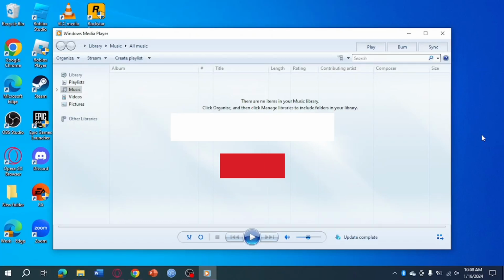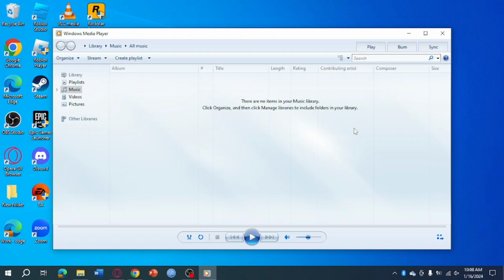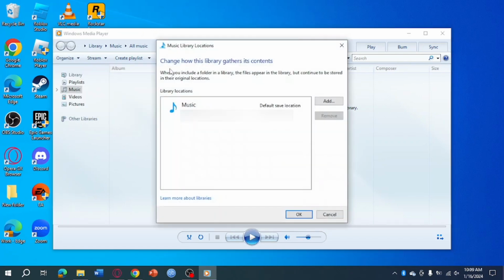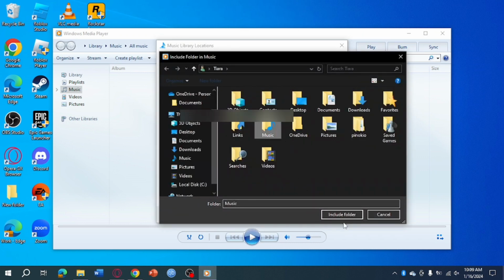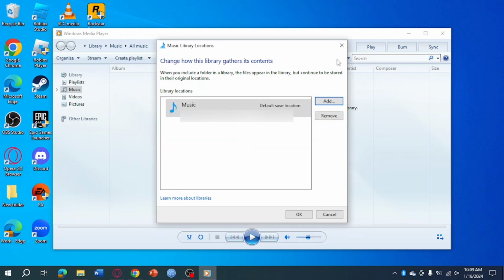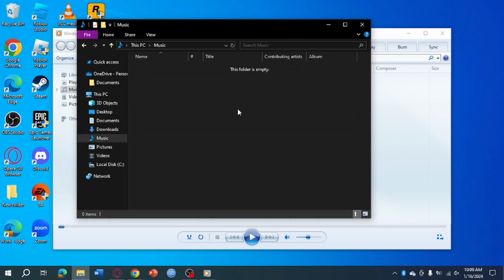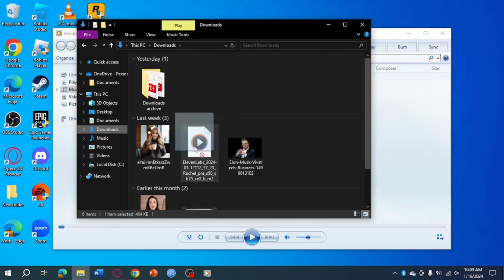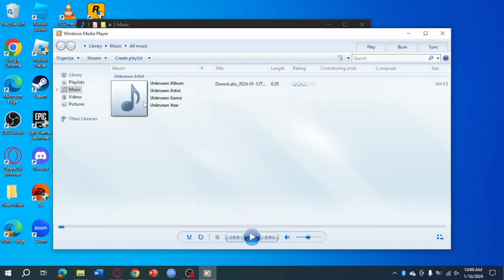How To Add Music To Windows Media Player 2024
Discover the straightforward process of adding music to Windows Media Player in 2024 with this comprehensive tutorial. Learn the step-by-step method to seamlessly integrate your favorite music into the Windows Media Player interface, ensuring a hassle-free experience. Stay updated on the latest features and enhancements that make the music addition process more intuitive and user-friendly. Whether you're a seasoned user or new to Windows Media Player, this guide covers the essential steps to effortlessly incorporate your music library into the player. Follow along to enhance your music organization and playback experience on Windows Media Player, ensuring that you can easily access and enjoy your favorite tunes at any time.